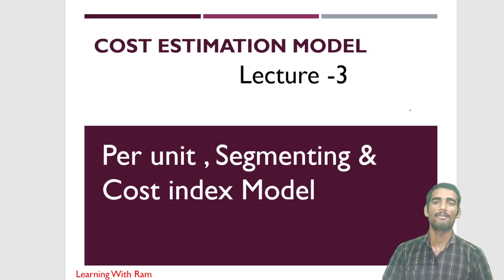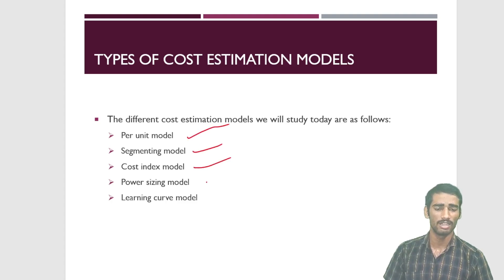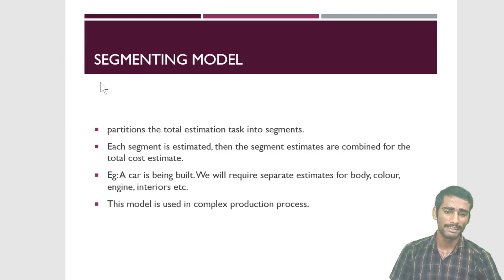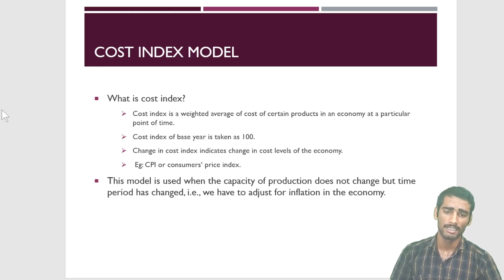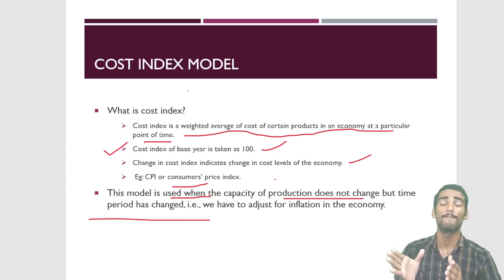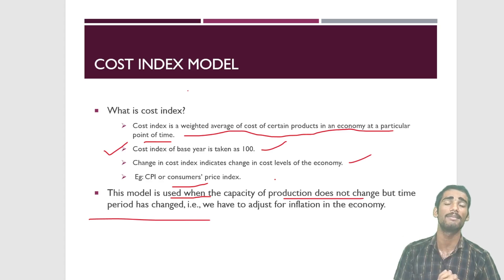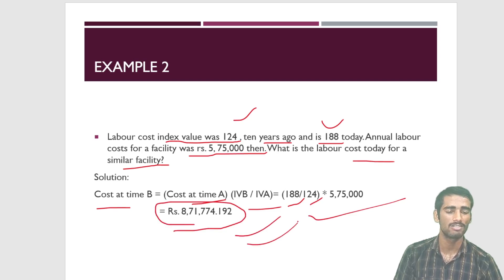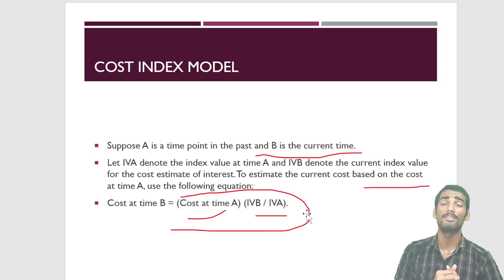Economics for engineers | Lecture-3 Cost Estimation Models & its types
What is cost estimation model ?
Various types of cost estimation models
Per unit model
Segmenting model
Cost index model
Some numerical on cost estimation models
In this video I have covered above topics in details.
This is the third lecture of the subject economics for engineers . I hope this playlist will help you in getting good CGPA in the college exam. Keep supporting us by sharing this video with your friends.
Important tags👇👇
Economics for engineers lecture
Economics for engineers course
Economics for engineers best course

Timestamps-
00:00-Topics to be discussed
01:16-What is cost estimation?
02:05-Types of cost estimation model
02:36-Per Unit model
04:26-Segmenting model
06:34-Cost Index Model
06:34-Cost Index Model
13:35-Summary